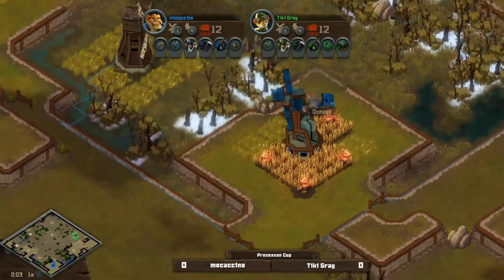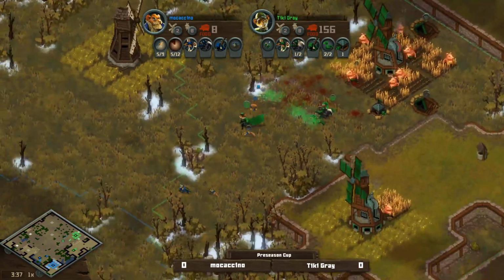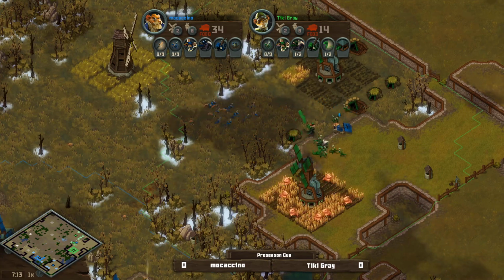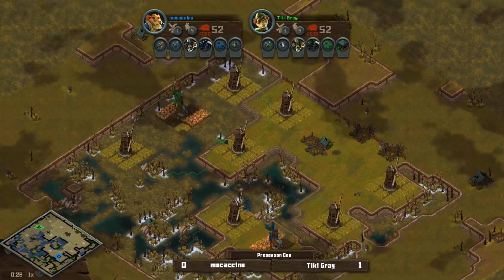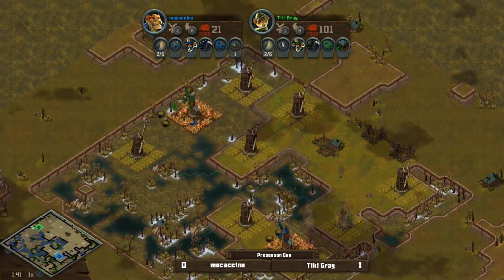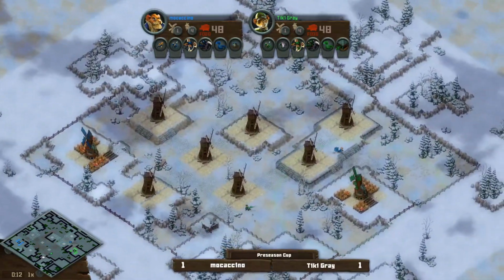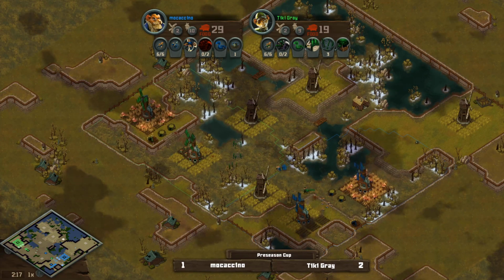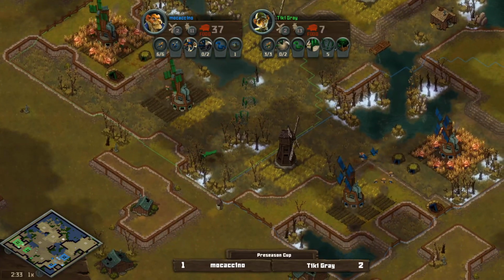Tooth and Tail: 2021 Preseason Cup - mocaccino VS Tiki Gray (Premier)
TnTTV is a fan-run community platform with permission of the game developer Pocketwatch Games.

Delthius performs a weekly replay casting show "The Feast", where viewers can submit their favorite matches of Tooth and Tail for live casting to .

Delthius also casts tournaments, promotes events, and covers community updates and news.